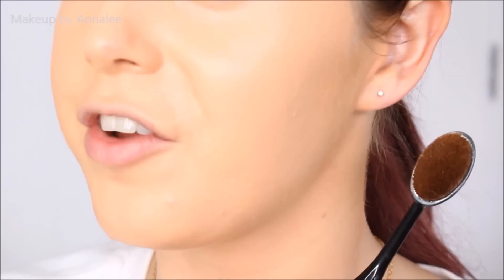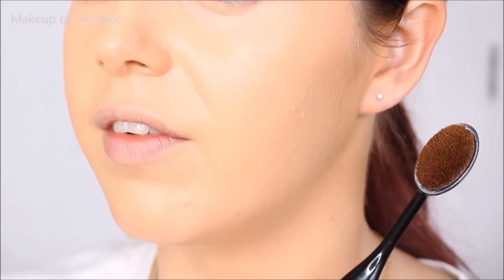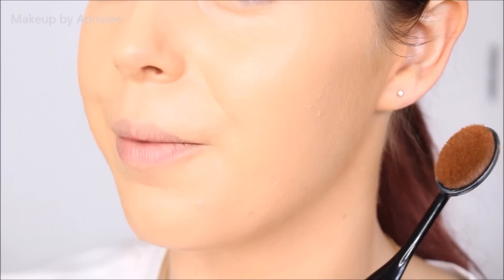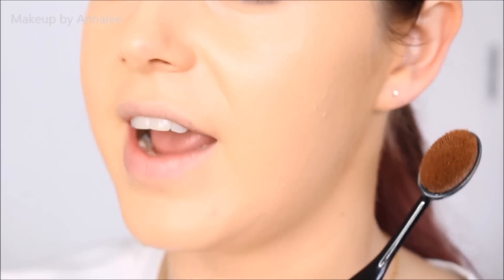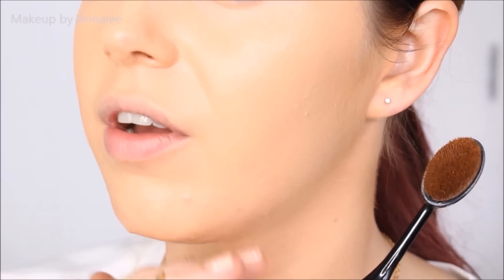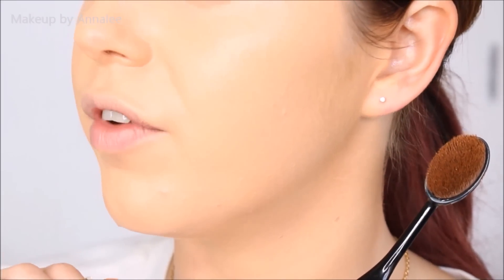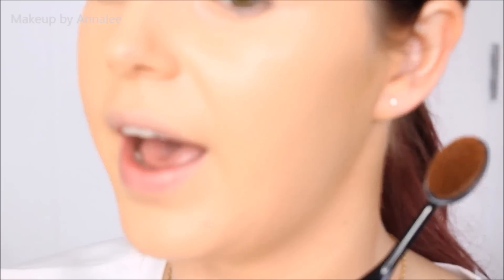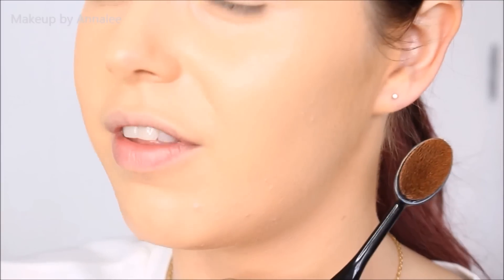First Impression - Foundation Airbrush, does it really work?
Truthfully, i was expecting this brush to not impress me what so ever, but i have to admit - it was pretty damn awesome & to my standards, lived up to everything it said it would do. What are your guys thoughts? :)

Hope you enjoyed my review - thumbs up if you did!

Have you seen my recent video?